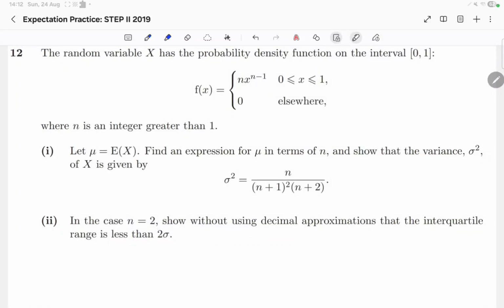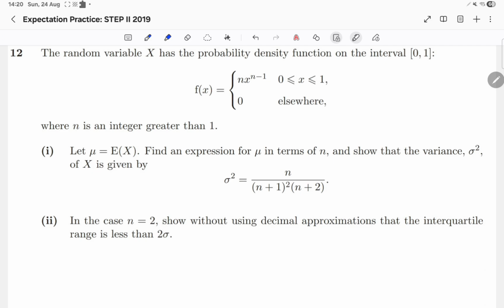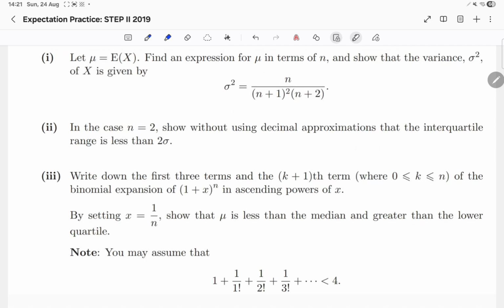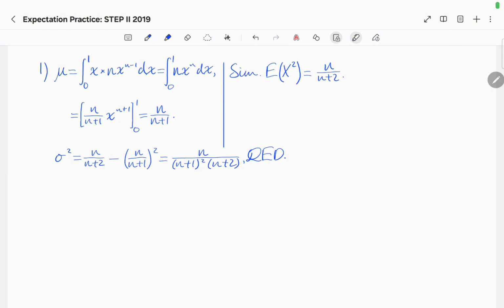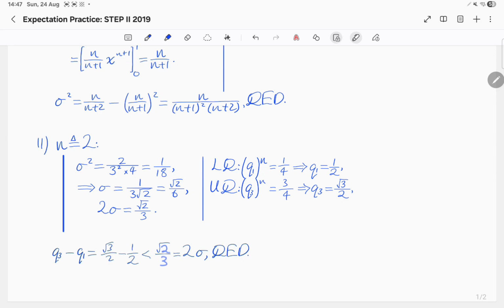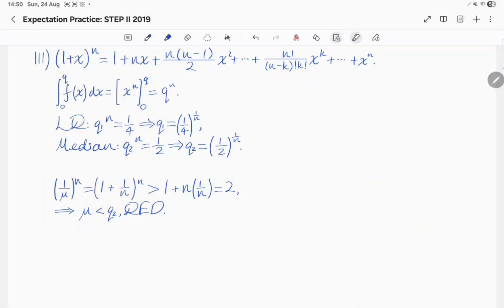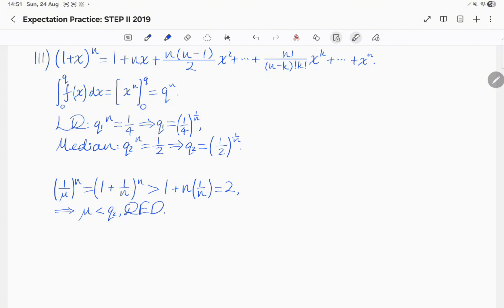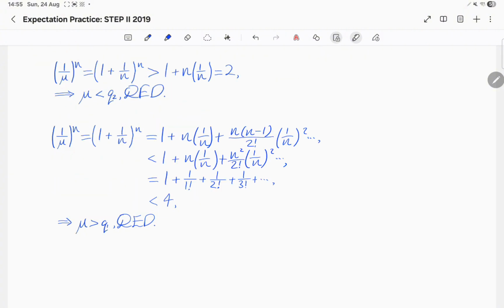Expectation: Practice problem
part two in a series introducing the STEP topic of expectation